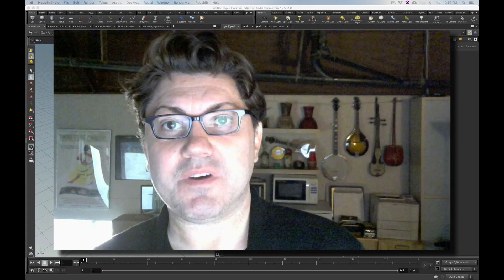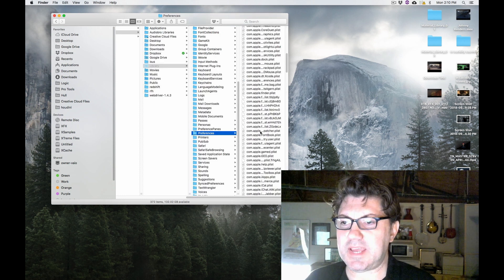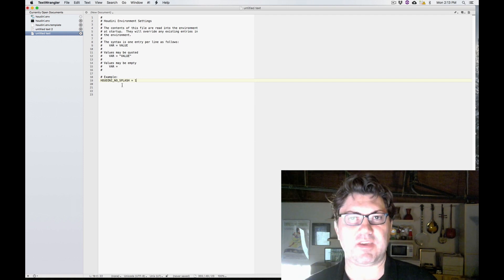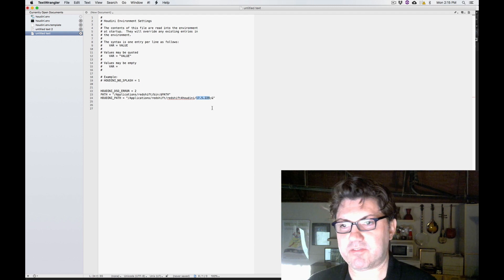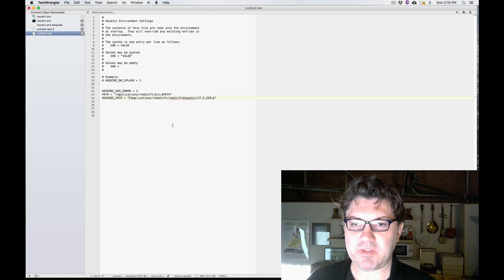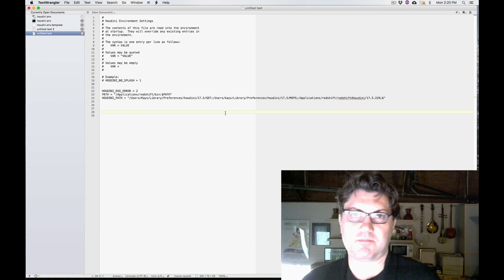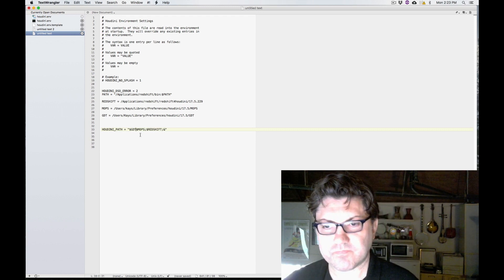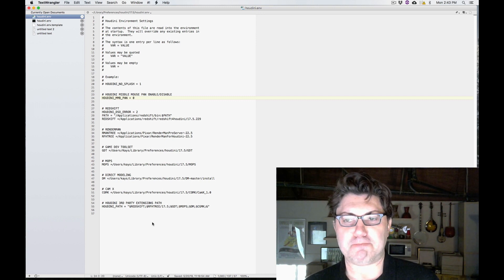[TUT] How to edit the houdini.env File for Dummies (like me)!!!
If you want to know how to configure your Houdini.env file so that you can use multiple renderers, add functionality into Houdini, etc...then this is the video for you!!!

If you want a complete list of Houdini.env variables that you can use to fully customize Houdini, here is a link where you can find what they are and what they do: